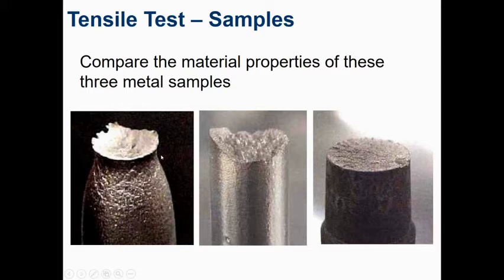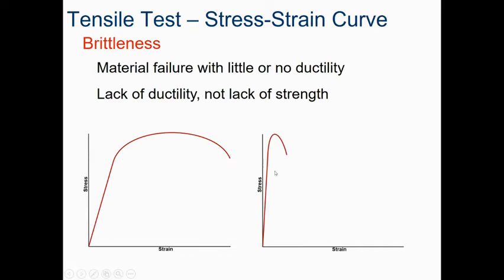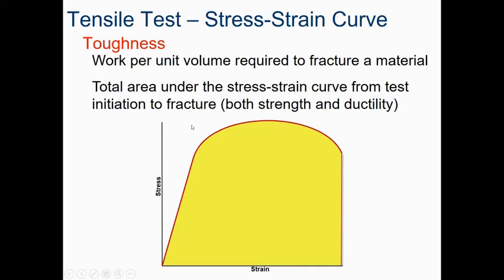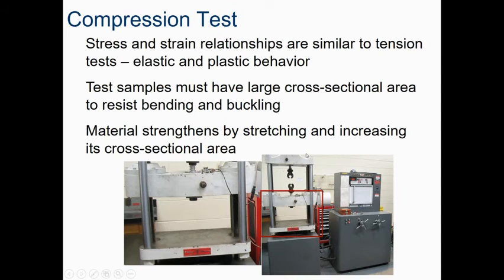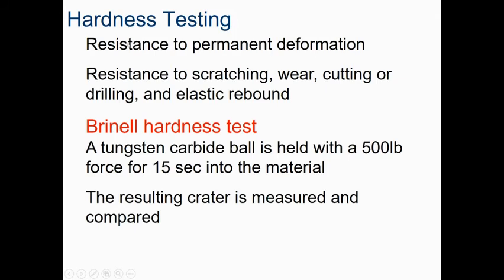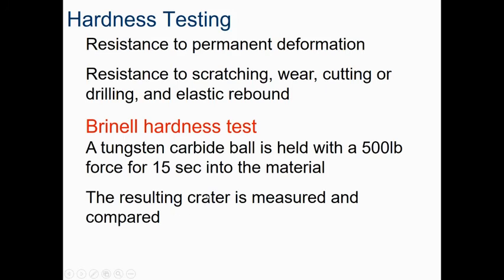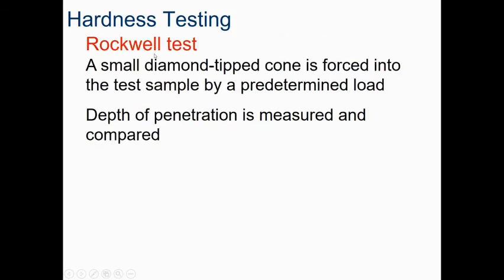PLTW POE Material Testing Part 4